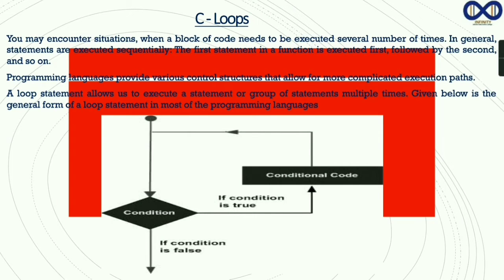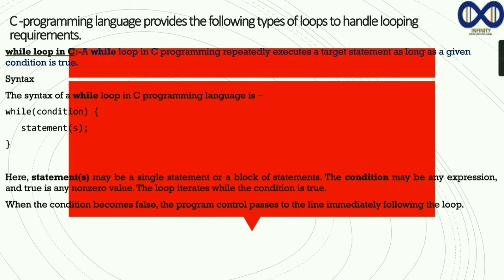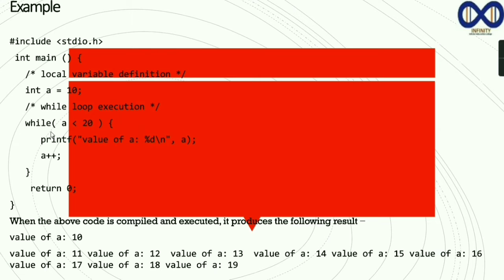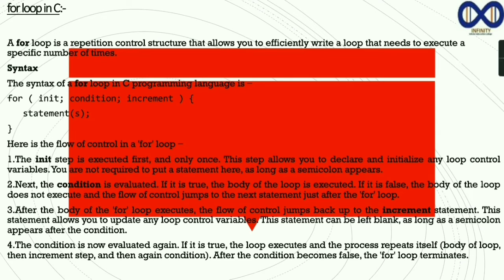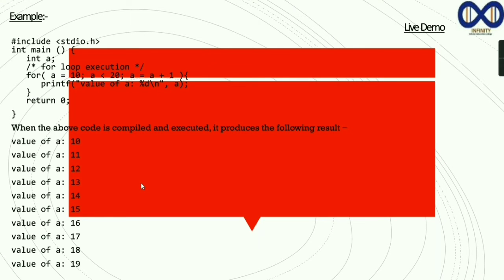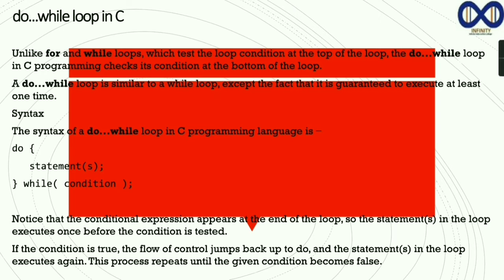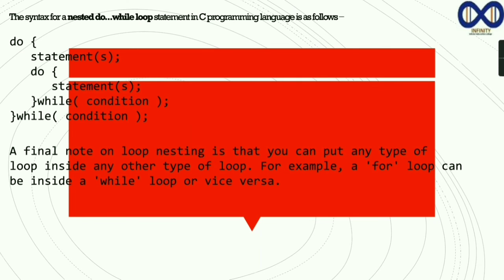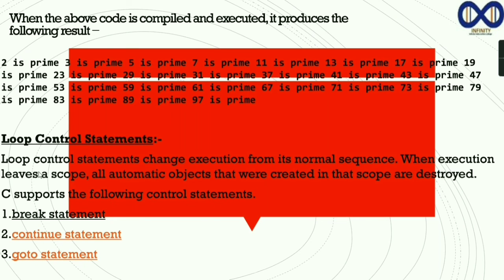DIFFEEENT TYPES OF LOOPS IN C PROGRAMMING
hi every one welcome back MY 14th video PART-1 OF C-PROGRAMMING and you are watching infinite India online college in last class i discussed C DECESSION MAKING CONCEPTS IN DETAILS the person who have not watched my last video so i am requesting at first please watch my last video and the person who have already watched my last video so they can also watch for revision
if any one need pdf of this video so mail us, or any doubt also can mail us my email id is otherwise write comment your experiences about this video and once again who have not subscribe my channel so please subscribe my channel after watching this video follow us on Facebook
he person who want to watch travelling video so please watch my travelling video on my other YouTube channel